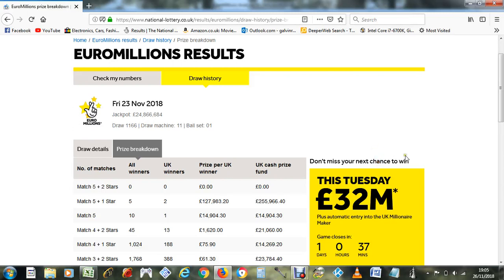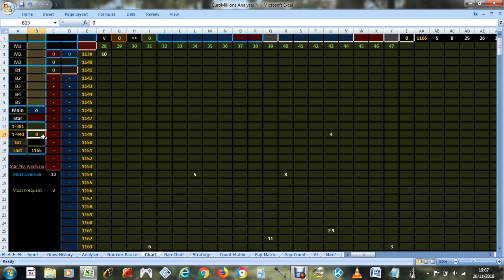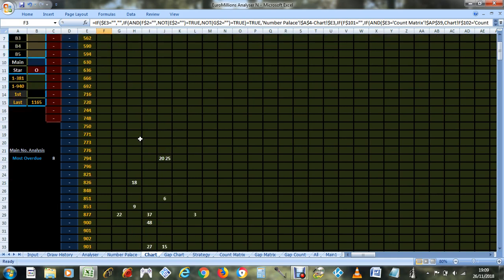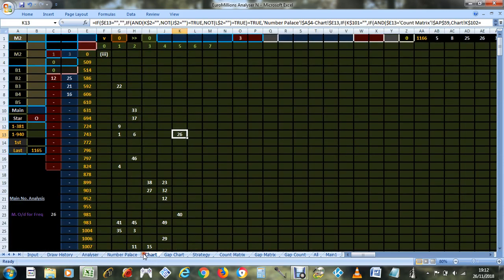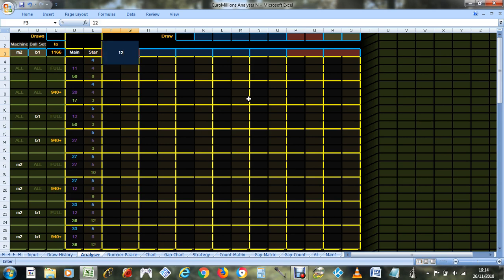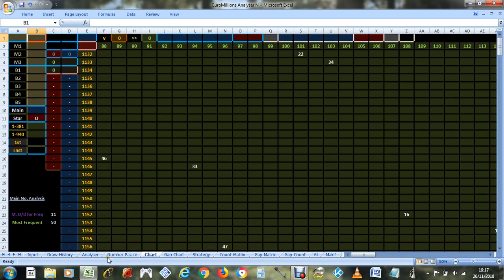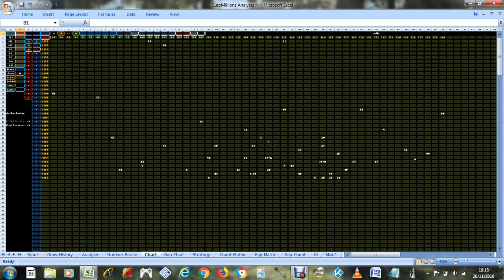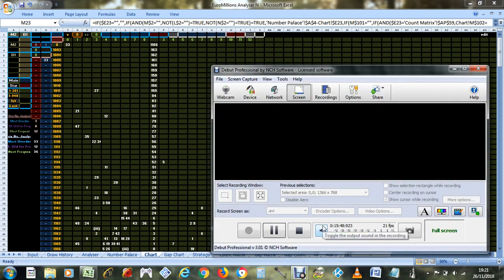1166 EuroMillions Draw History Statistics Analysis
A look at the latest result from the latest draw & an analysis of the most probable reasons why these particular numbers occured together & then a prediction for the outcome that will occur in the next draw based on what reasons I can come up with.